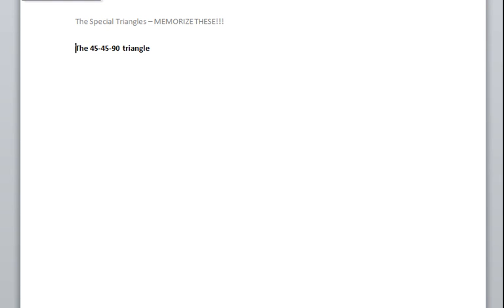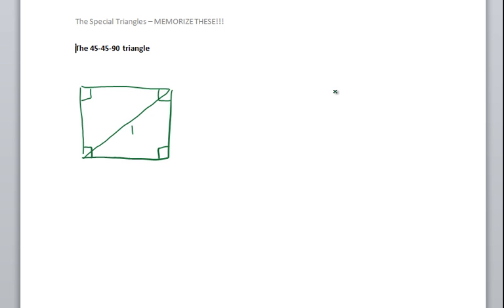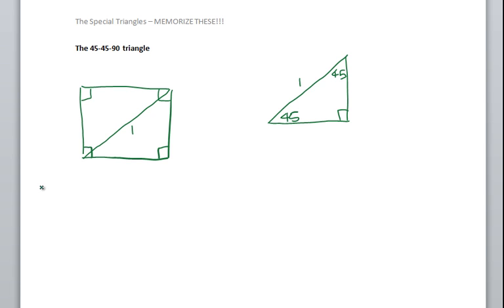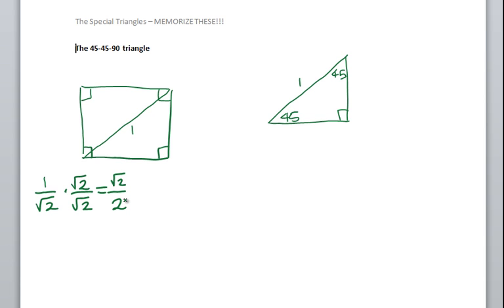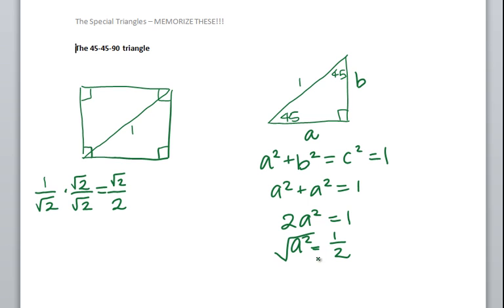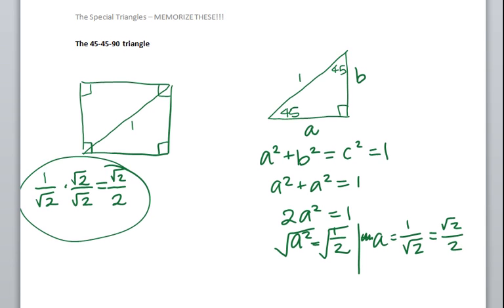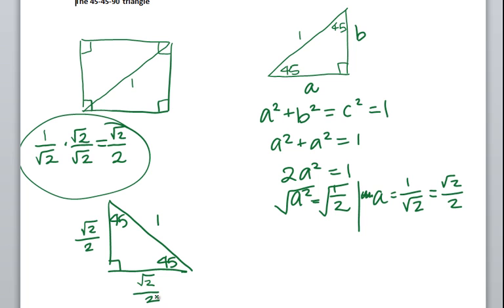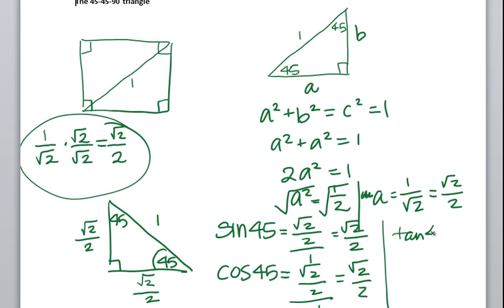45 45 90